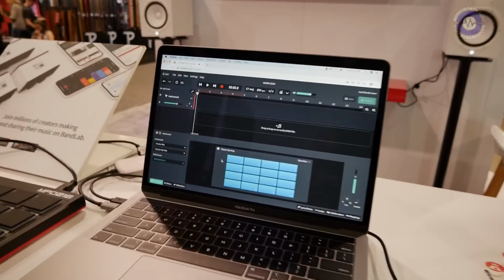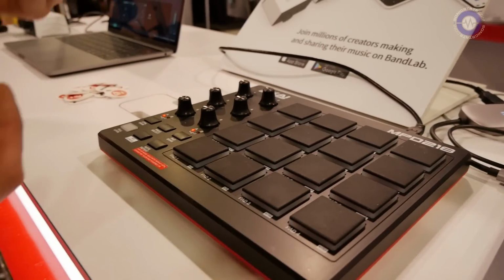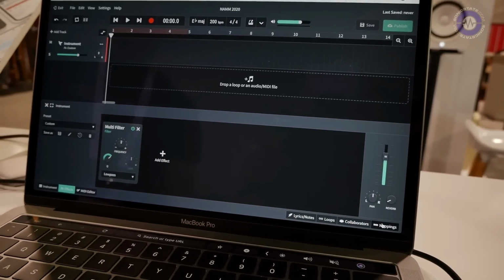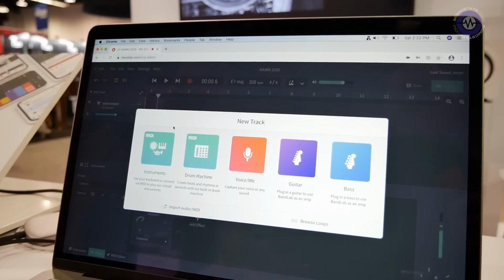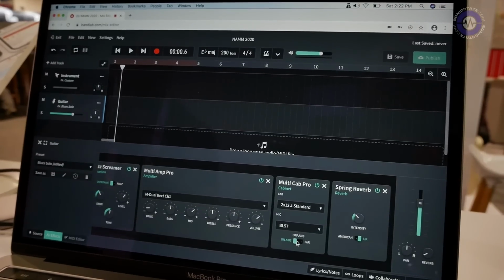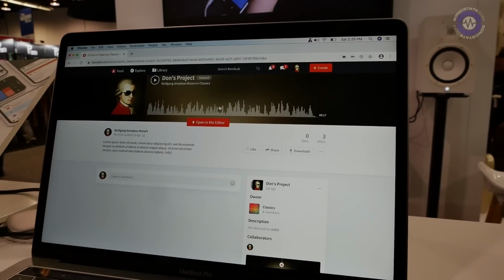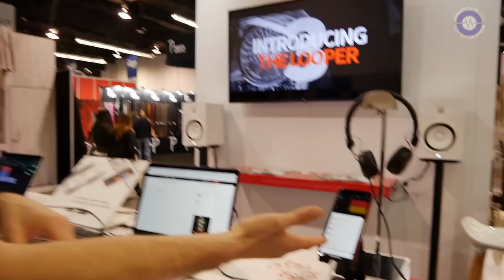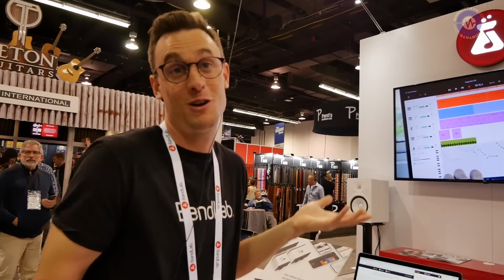NAMM 2020: BandLab At 12 Million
BandLab have been quietly growing a massive user base for their browser based DAW which allows for basic multi-track audio and MIDI plus FX and instruments.

Its free and has come a long way since its launch. They were at 5 million active users last year and have more than doubled to 12 million. We had a talk with John Ivers about the features.